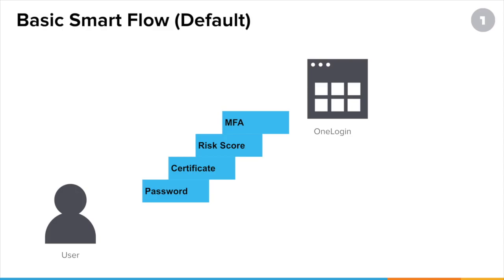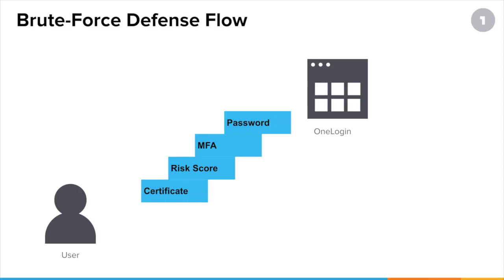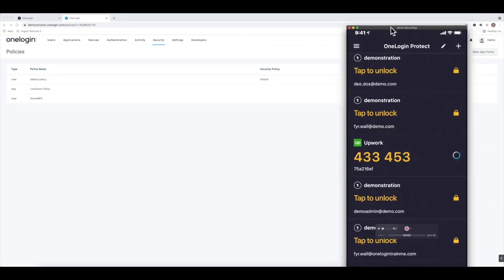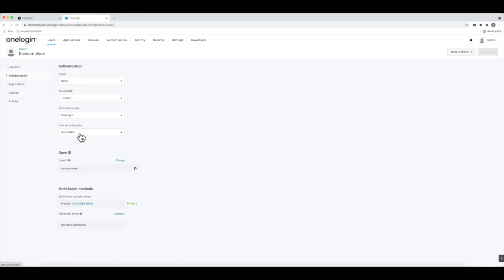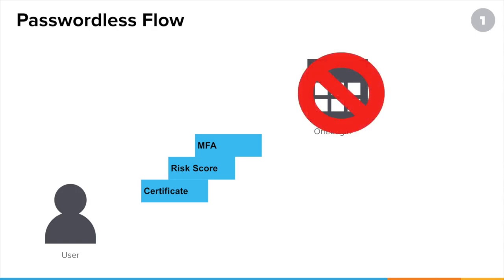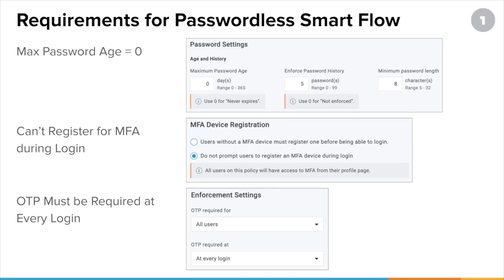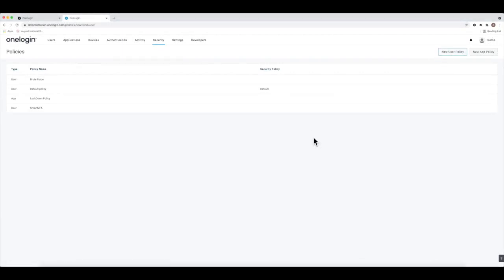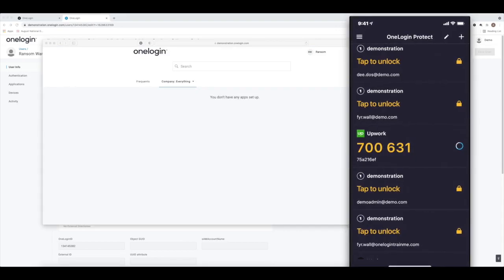Implementing SmartFactor Authentication Pt 2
This video is part 2 of a 4 part series that covers the various components that make up our OneLogin SmartFactor Authentication add on. This second part explores Smart Flows such as the Passwordless login flow and the Brute-Force Defense login flow that prompt users for MFA first.